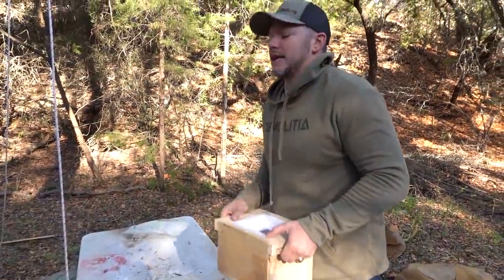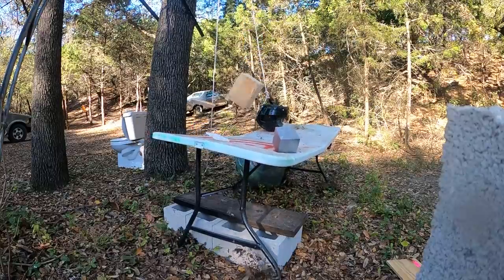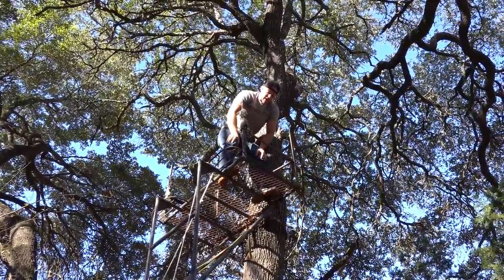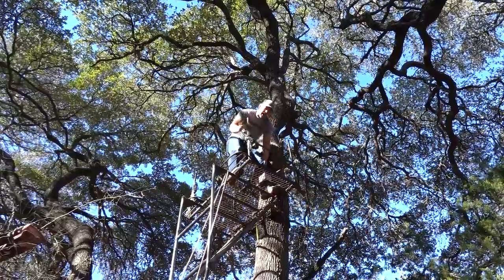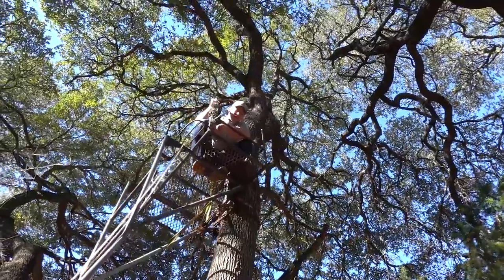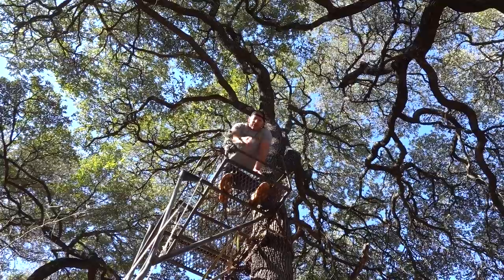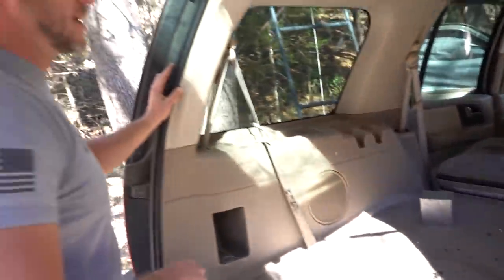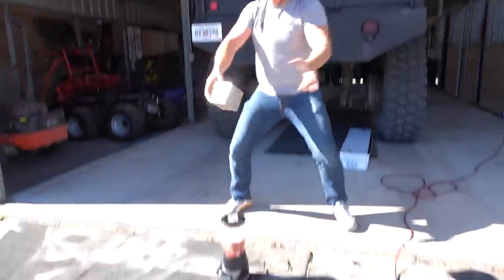Smashing things with a Solid Tungsten Block, MUCH Heavier than Lead!!!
I get lots of comments asking about my equipment, here is what I use to make my videos!
Main Camera
Secondary Camera